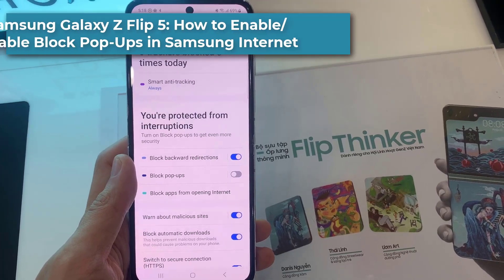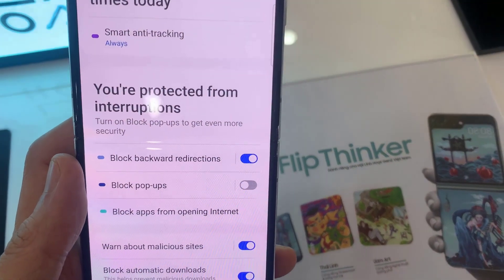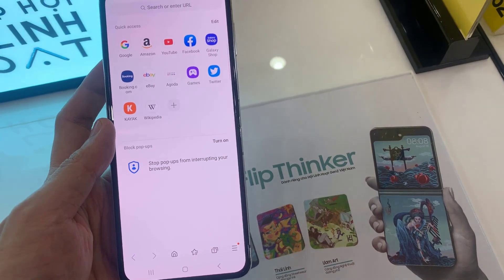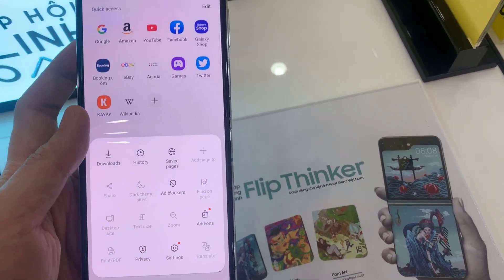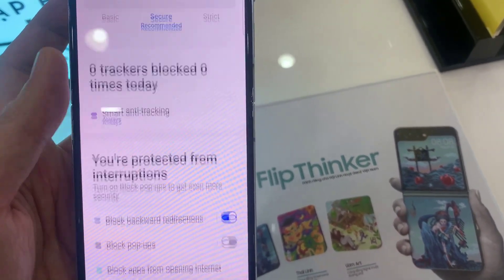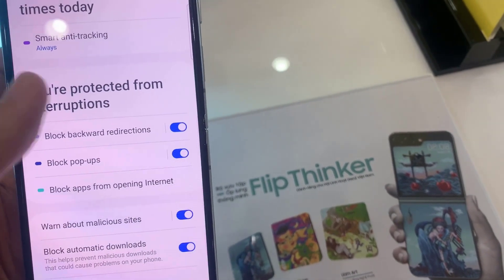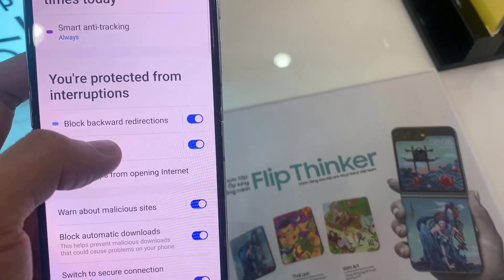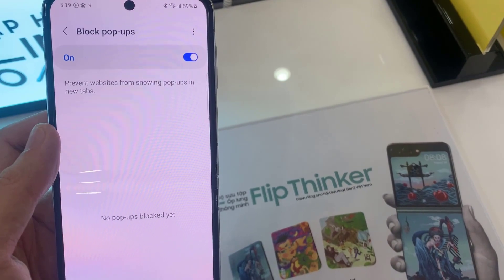Samsung Galaxy Z Flip 5: How to Enable/Disable Block Pop-Ups in Samsung Internet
Learn how you can enable or disable block pop-ups on the Samsung Galaxy Z Flip 5.